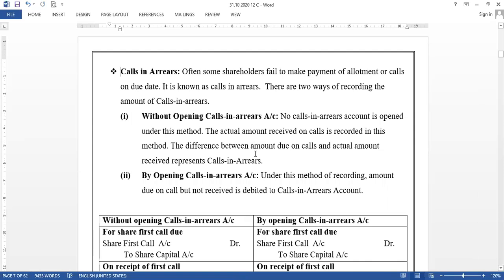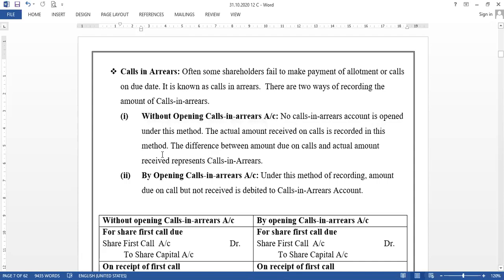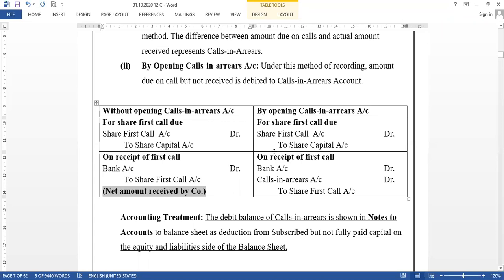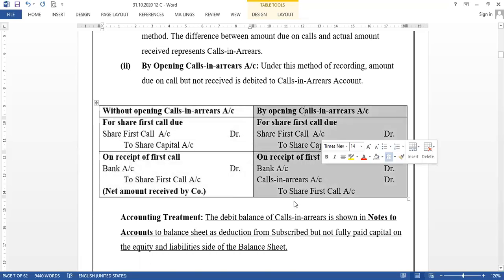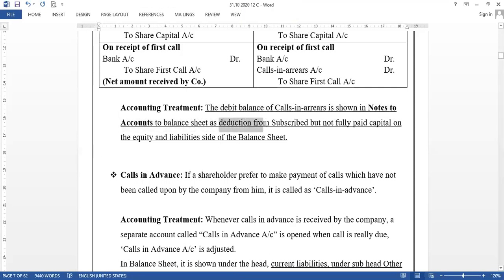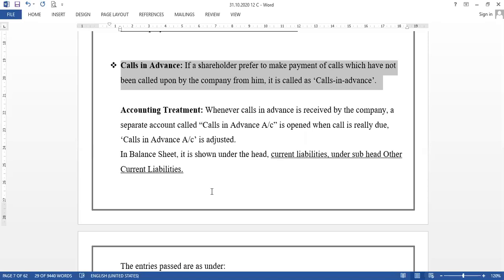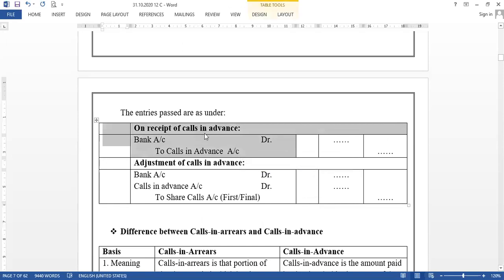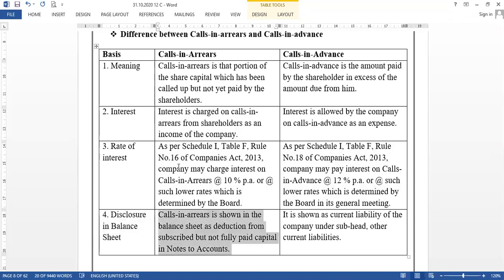CALLS IN ARREARS AND CALLS IN ADVANCE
DEAR ALL, THE MOST AWAITED CHAPTER - SHARE CAPITAL TRANSACTIONS IS HERE FOR YOU. IN THIS VIDEO YOU WILL LEARN ABOUT CALLS IN ARREARS AND CALLS IN ADVANCE. KEEP A CHECK ON PLAYLIST FOR THE REMAINING VIDEOS OF THE CHAPTER.